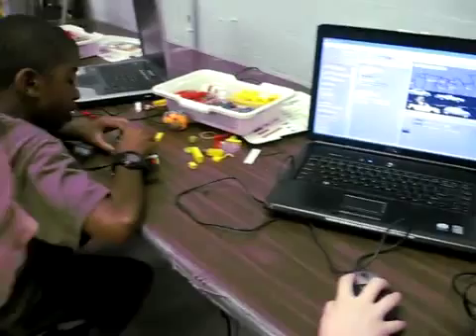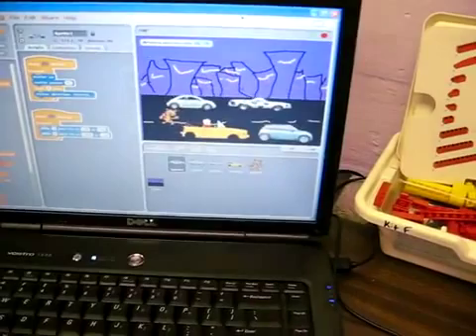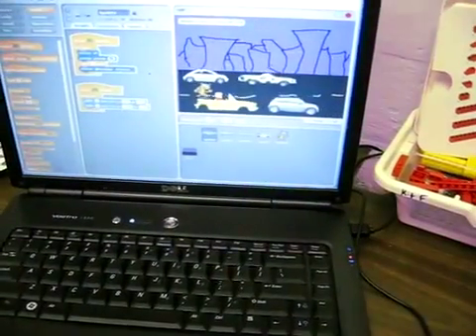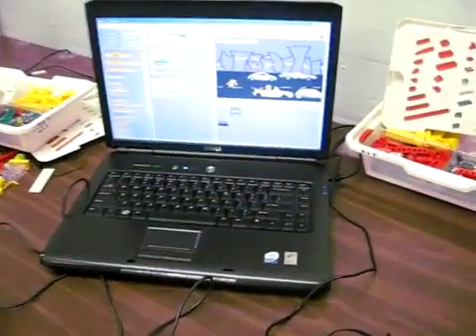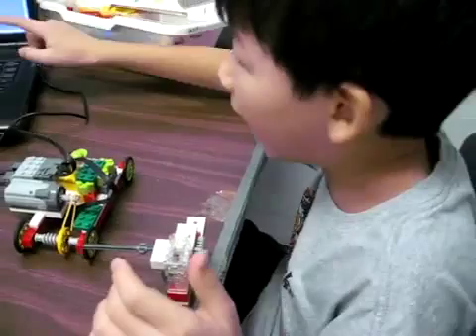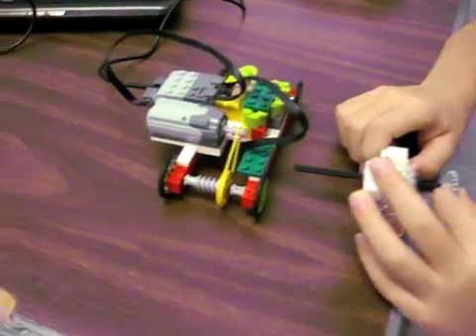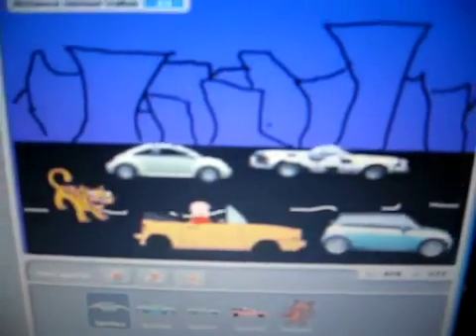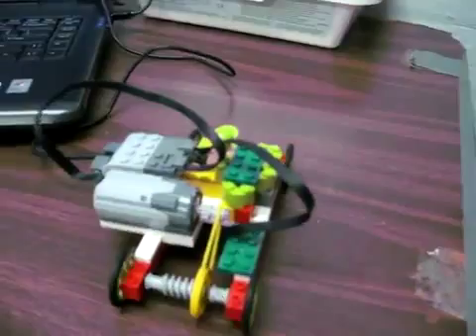Coding and programming for Primary School children: STEM holiday activities with Scratch and Lego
Here's a great summer activity featuring coding, programming, engineering and Lego for Primary school children. Brilliant fun and great to improve those STEM skills! This class was delivered by our colleagues at Computer Explorers in the US, we deliver the same great courses across the UK.